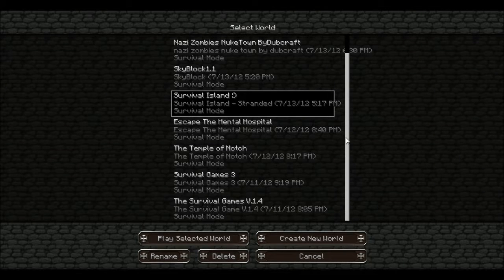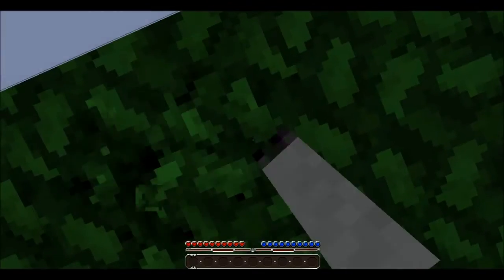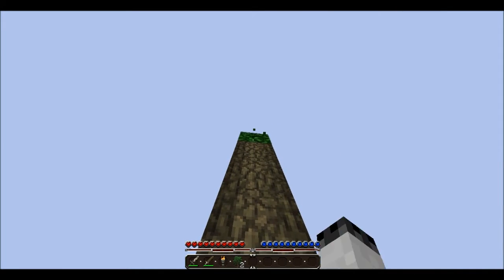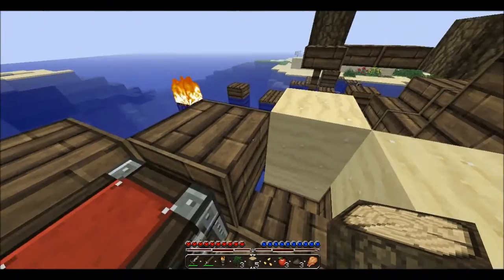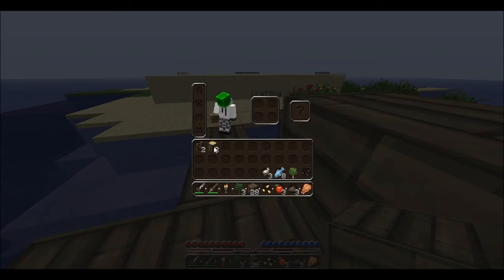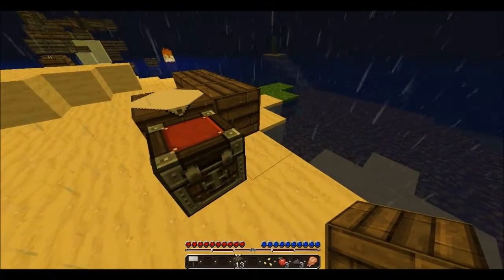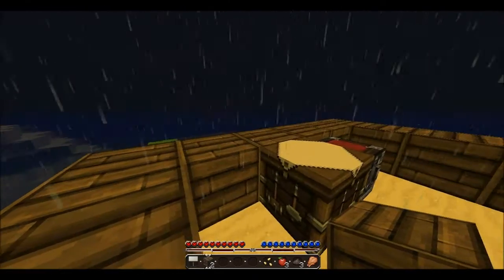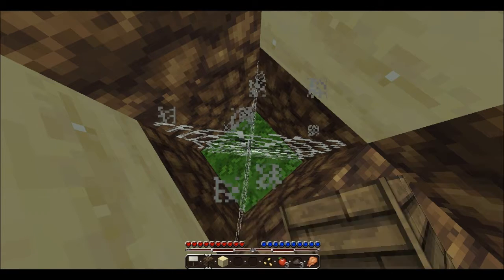Foecraft(survival island) part 1!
The gods are angry!